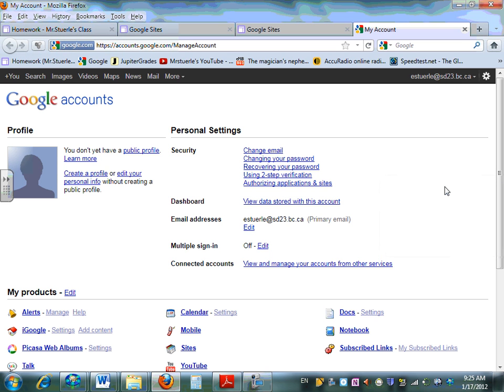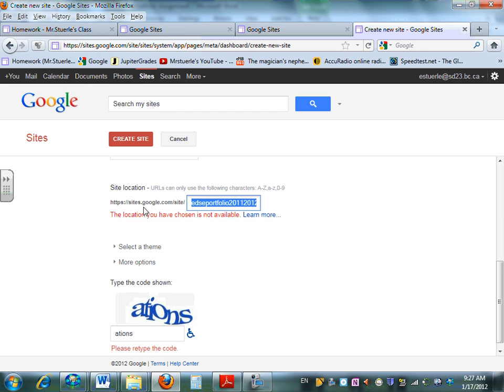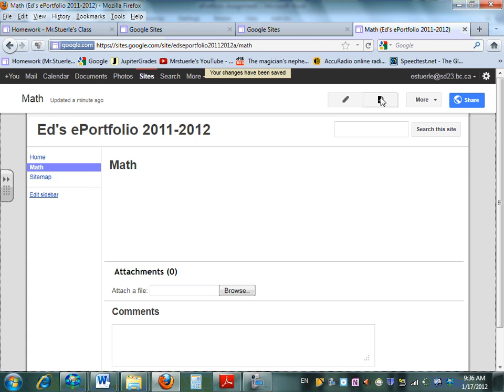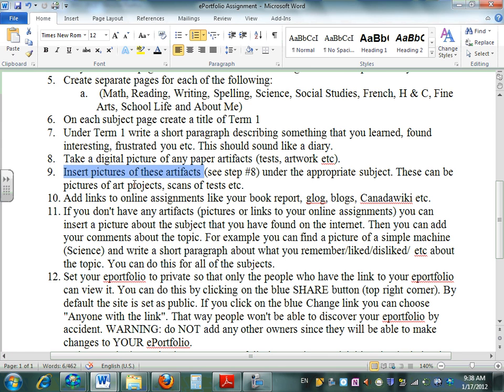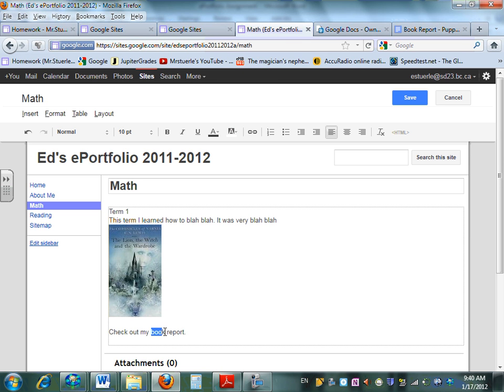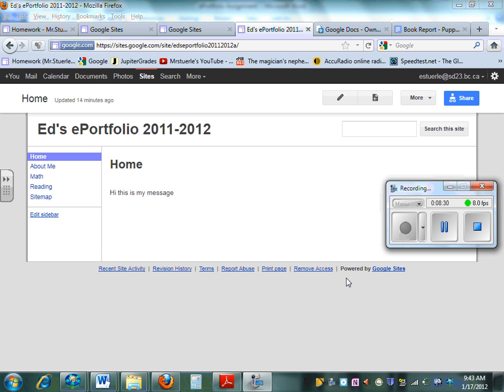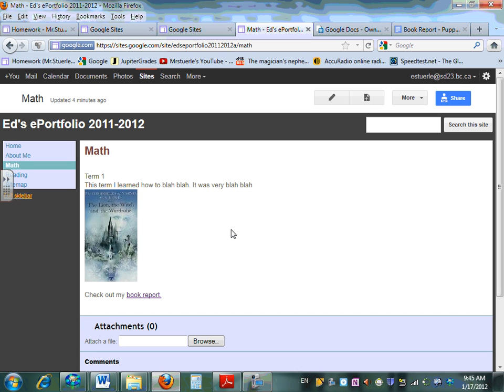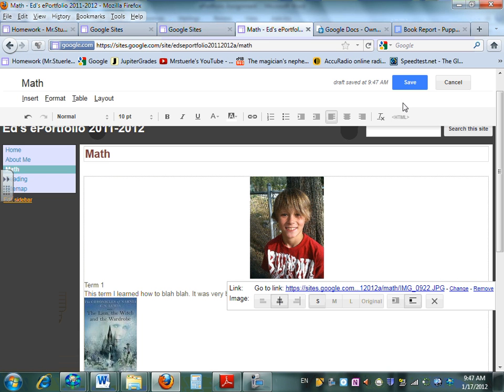How to make an eportfolio